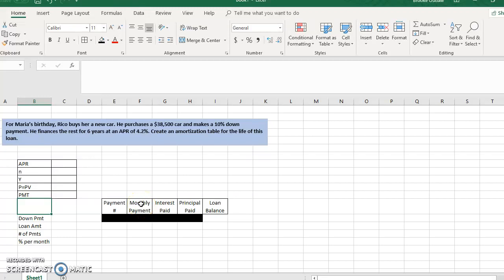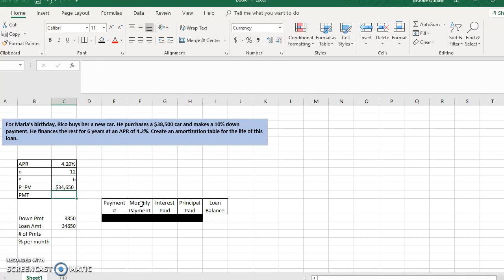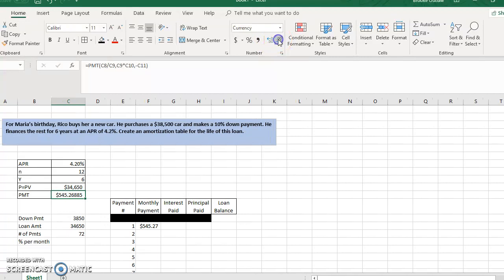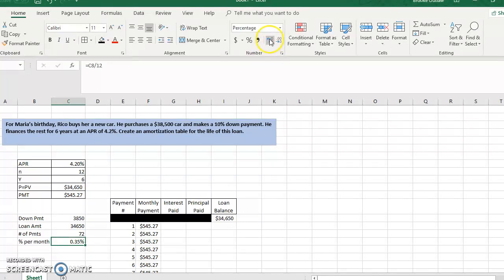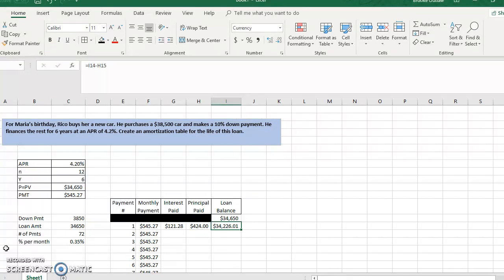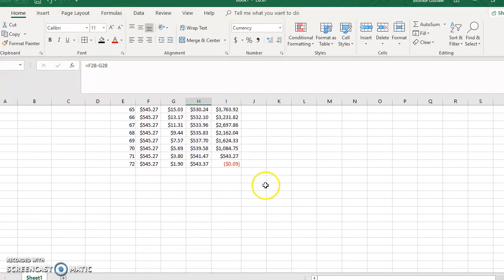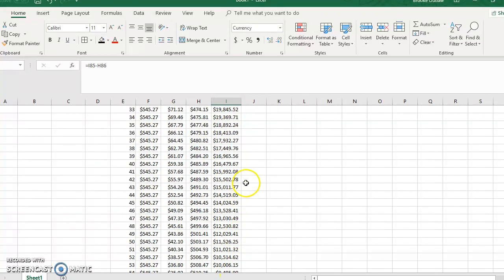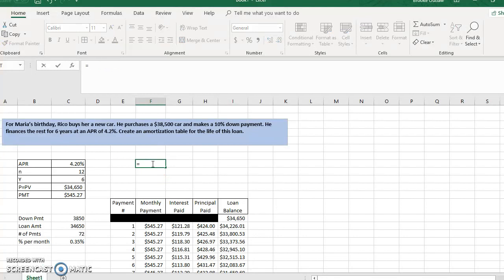Creating an Amortization Table